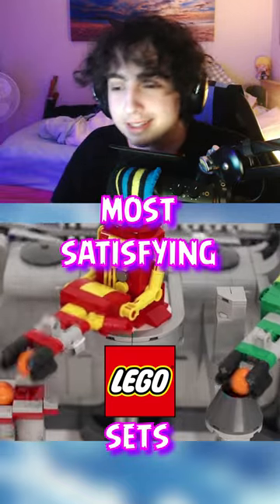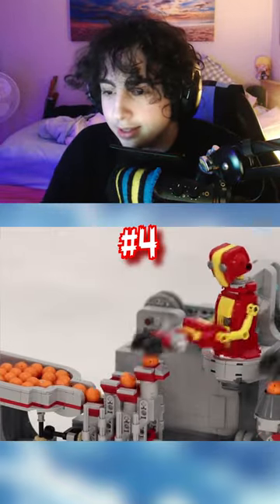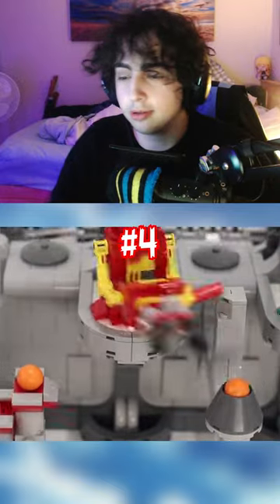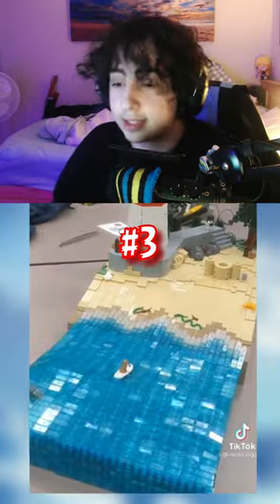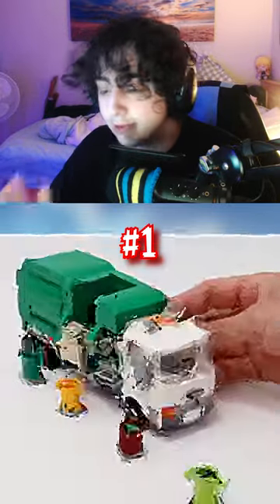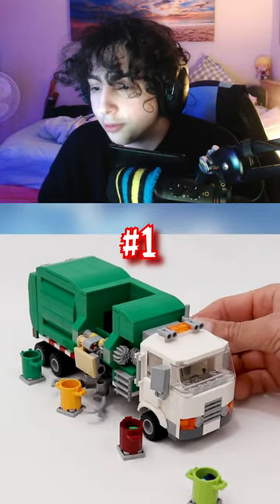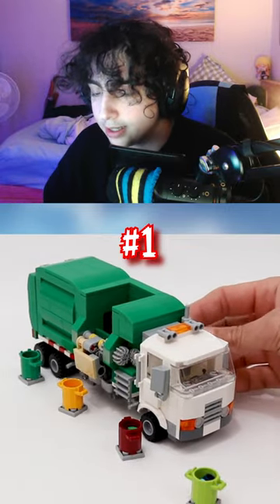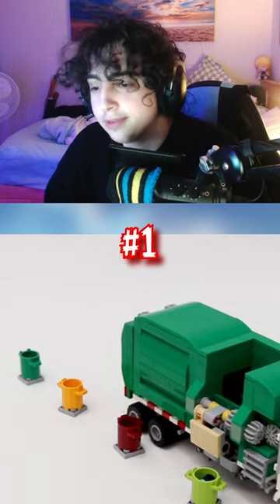Crazy LEGO Machines that do OUR JOBS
These are Mind-Blowing Lego Technic builds you’ll love! Satisfying LEGO Technic Creations! You won't believe these Lego builds are real